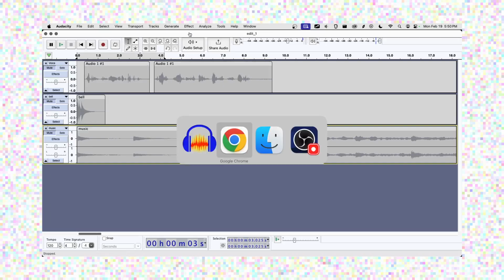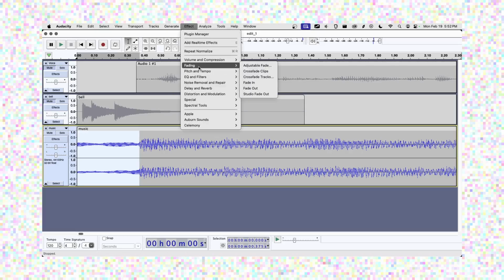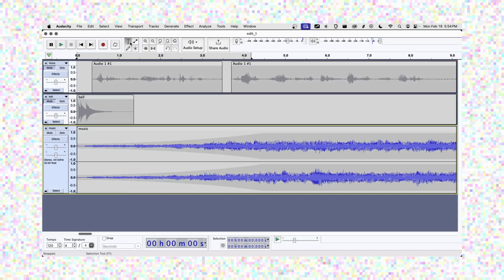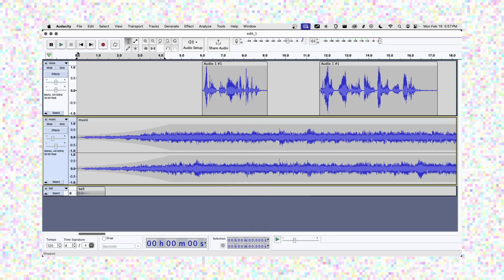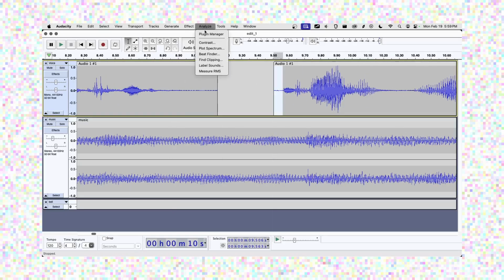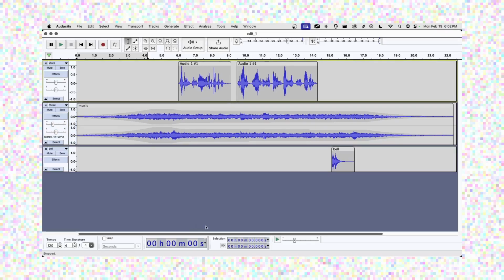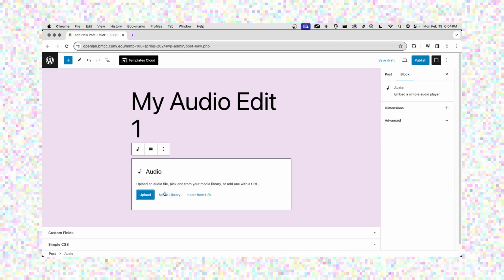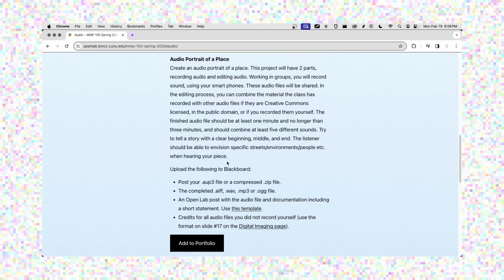Audio layering ~ MMP 100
This video covers editing and layering audio tracks in Audacity.

00:00 ~ Intro
01:20 ~ Fading in music
03:30 ~ Automation tool
05:30 ~ Layering voice and music
08:45 ~ Adding fades to voice clips
13:00 ~ Exporting and posting on Open Lab